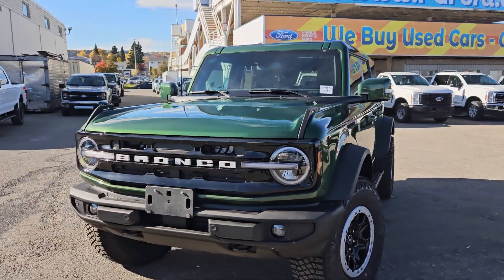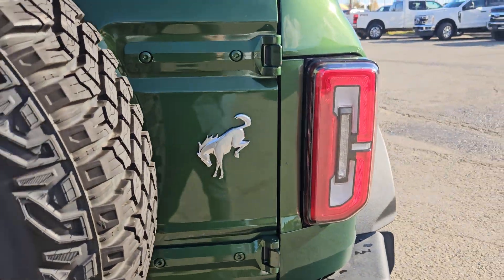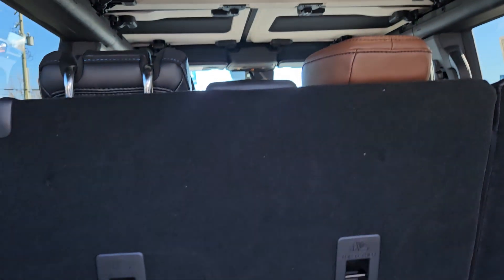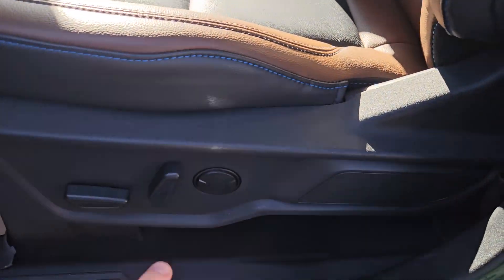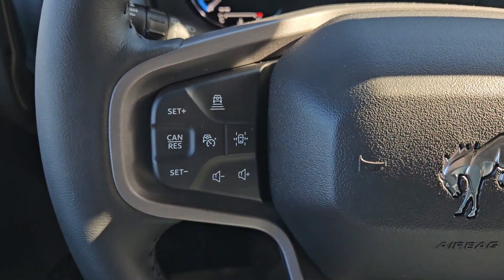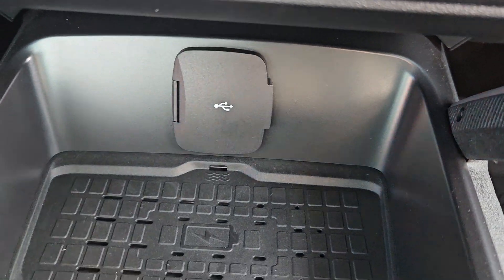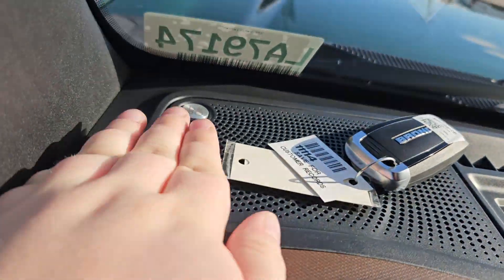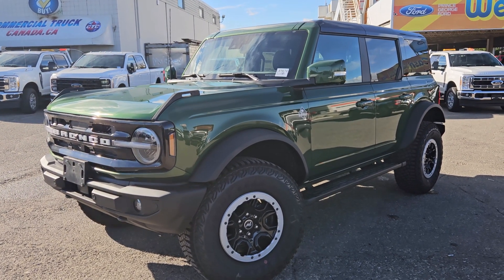Stock# LA79174 | 2024 Ford Bronco Outer Banks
Eruption Green Metallic with a Leathered trimmed Vinyl Roast
2.3L ECOBOOST
FORDPASS CONNECT
Rear View Camera w/Reverse Sensors
Lane Keeping System
BLIS W/Cross Traffic
Terrain Management System
High/Lux package
SASQUATCH PACKAGE
360 Camera
Connected Navigation
SYNC 4
Dual-Zone Electronic Automatic Temperature Control
B&O Sound System by Bang & Olufsen with 10 speakers
Evasive Steering Assist
Wireless Charging Pad
Hard Top
Auxiliary Switches

1331 Central Street West
Prince George, BC
V2M 3E2